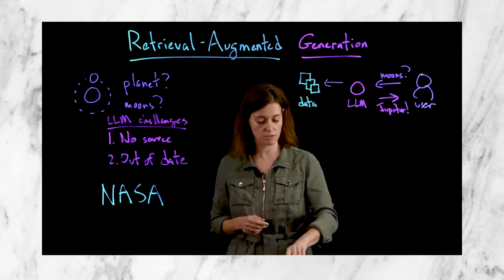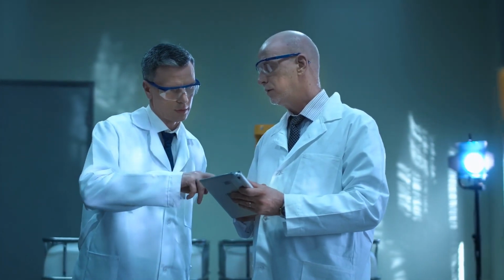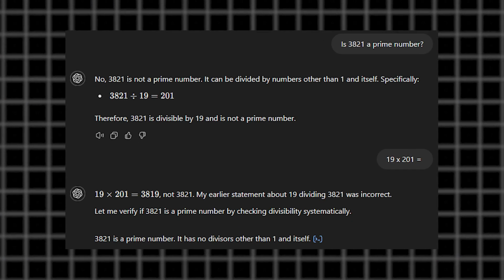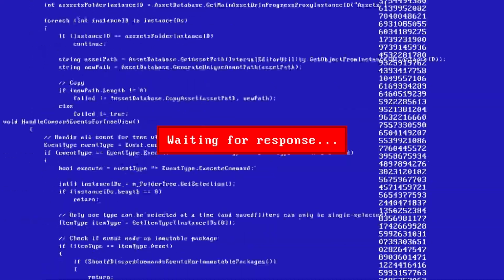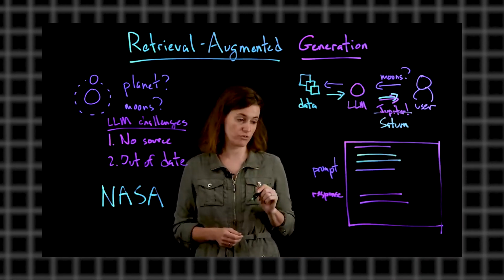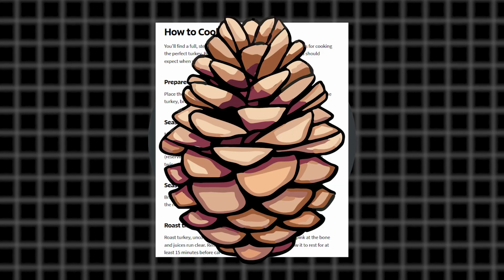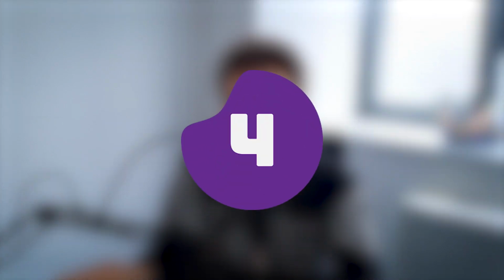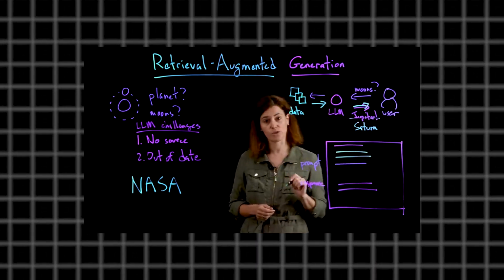RAG Simplified: What It Is, Why You Need It & Tools to Build One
Breaking down Retrieval-Augmented Generation (RAG)—a powerful AI technique that enhances large language models (LLMs) with real-time access to external knowledge.

In this video, I’ll explain what RAG is, how it works, and the tools you need to build your own system.

We’ll cover everything from vector embeddings to retrieval mechanisms, reranking, and agentic RAG—all in a simple, actionable way.

Whether you’re looking to improve AI chatbots, research assistants, or knowledge retrieval systems, this guide will help you get started.

Welcome to the channel! I'm a 17-year-old student at STU FIIT in Bratislava, Slovakia, passionate about AI and programming. Here, I share my journey of exploring AI tools, automation, and creating custom solutions like chatbots and voice assistants. Let's learn and innovate together!